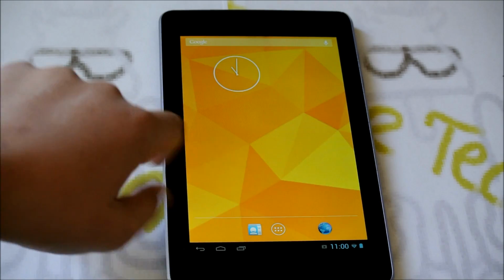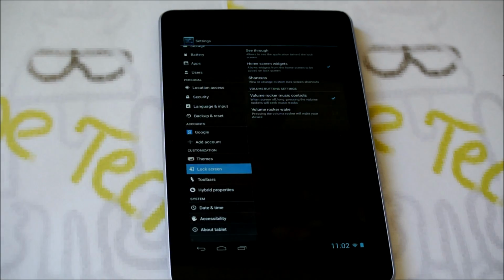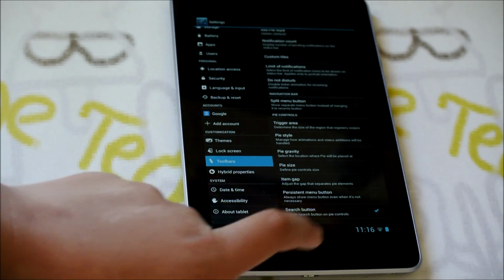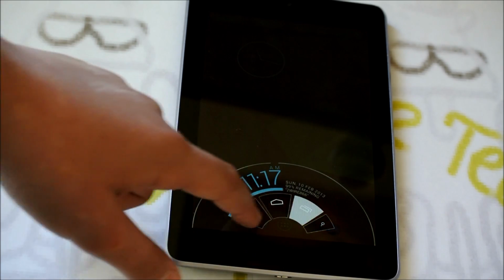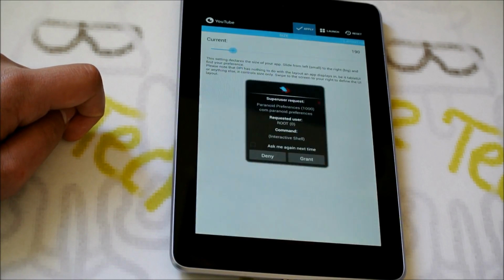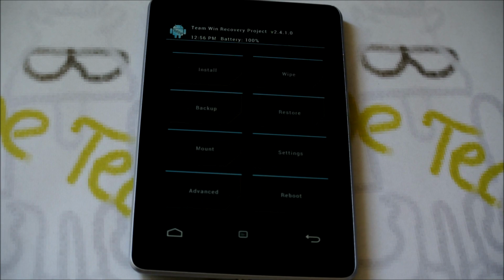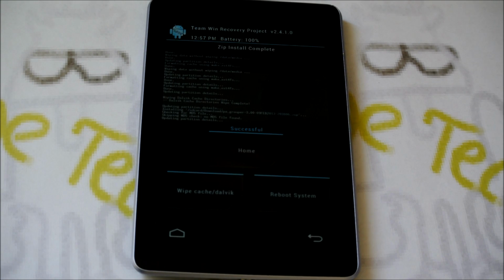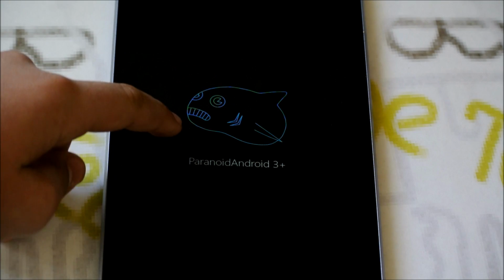ParanoidAndroid V3 (4.2.1) Rom for Nexus 7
This is a great 4.2.1 rom that does have the awesome pie feature.     Nexus 7 Rom PA Gapps

Song: Dope by Tyga